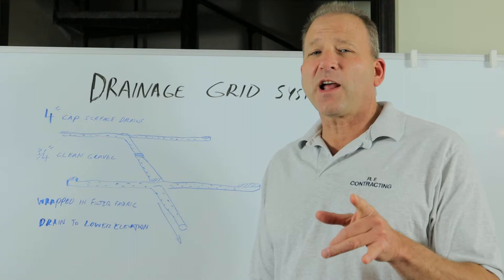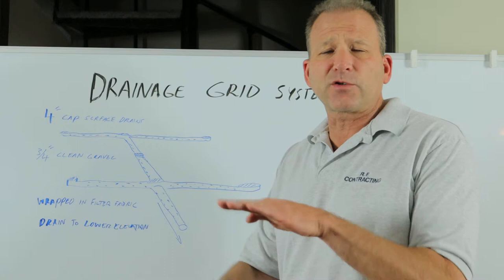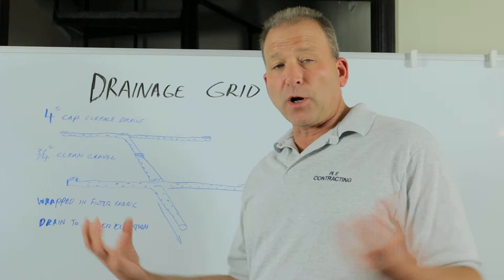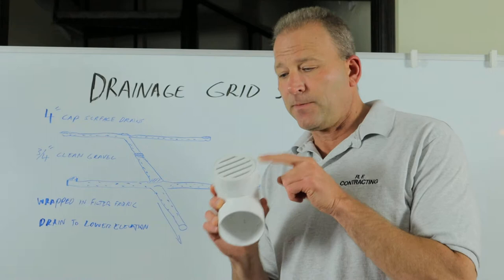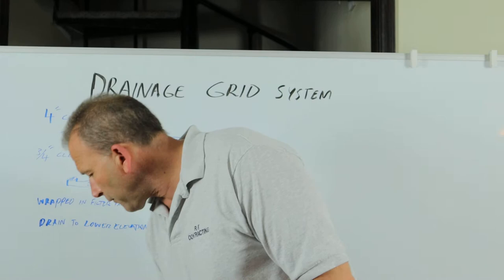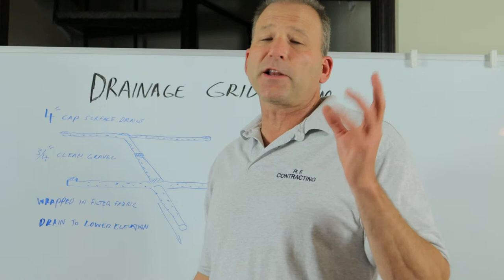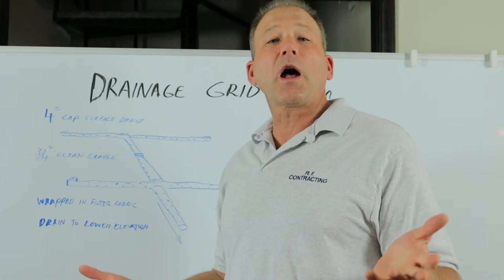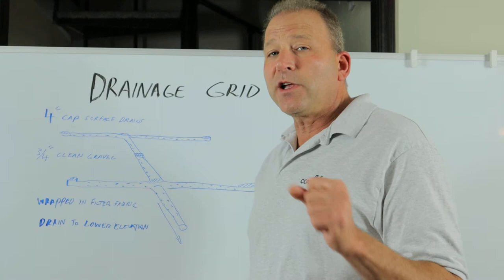Drainage Grid System Explained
Drainage Grid System, Property Drainage,  Foundation Repair & Waterproofing + all types of landscape construction among other things.